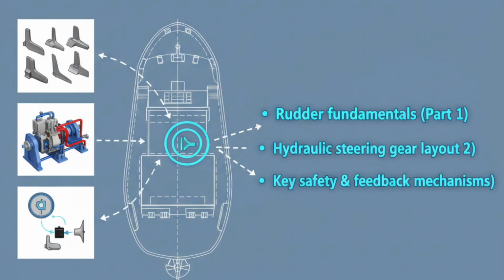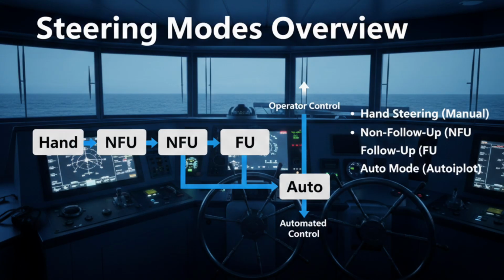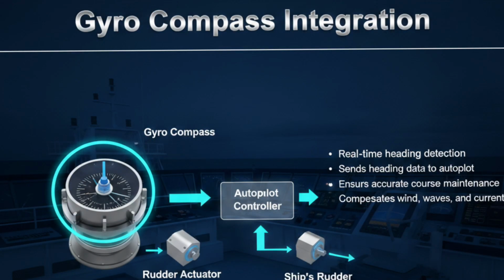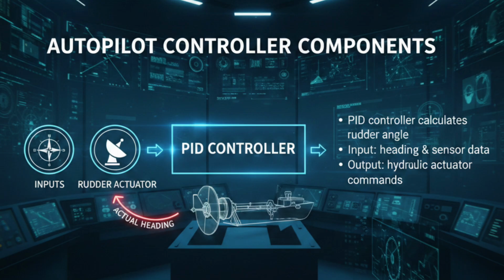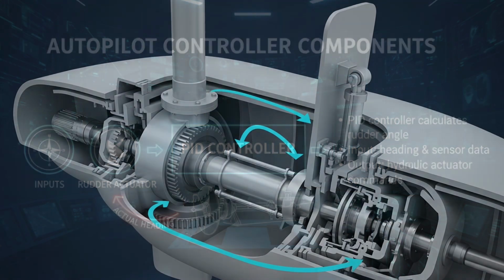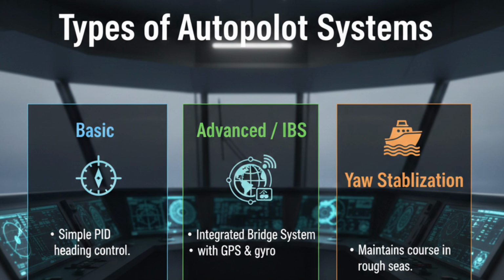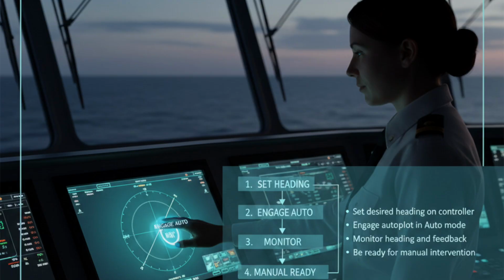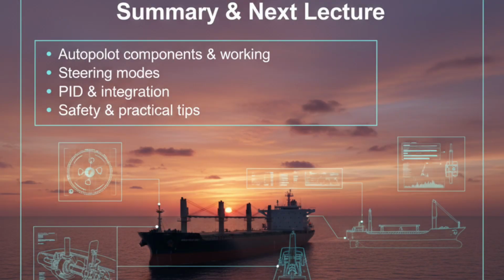Ship Autopilot & Steering Control Modes, Full Step-by Step Guide for Marine Engineer & Deck Officer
Welcome to TechTide Digital Lifestyle – your professional marine engineering learning platform.

In this lecture of the Steering Gear Tutorial Series, we explain the Autopilot System and Steering Control Modes in complete detail.

In this video, you will learn:

✔️ How ship autopilot systems work
✔️ Integration with hydraulic steering gear
✔️ Gyro compass heading input
✔️ PID (Proportional–Integral–Derivative) control system
✔️ Rudder follow-up feedback mechanism
✔️ Steering modes: Hand, NFU, FU, and Auto
✔️ Types of autopilot systems
✔️ Safety features and redundancy requirements

This tutorial is specially designed for:

• Marine Engineers
• Deck Officers
• Electro-Technical Officers (ETO)
• Cadets preparing for competency exams
• Maritime students

Understanding autopilot integration with steering gear is essential for safe vessel navigation and modern bridge operations.

📂 Visit our playlist to watch the complete Steering Gear Tutorial Series and other important marine system lectures.

Stay safe at sea ⚓

ship autopilot system
marine steering control
rudder follow up mechanism
PID controller ship
gyro compass integration
marine engineering tutorial
deck officer study material
steering gear automation
marine exam preparation